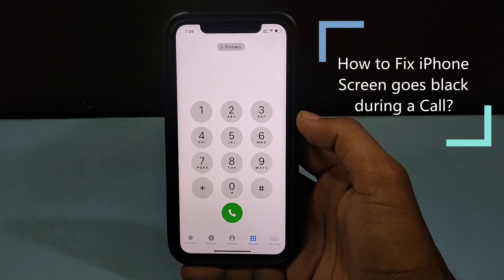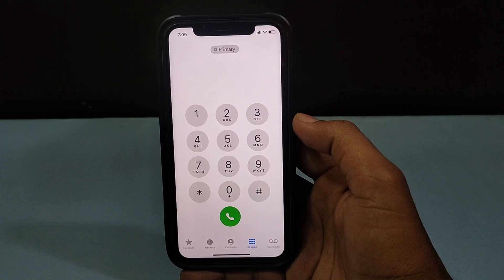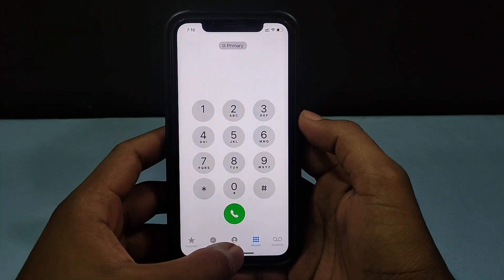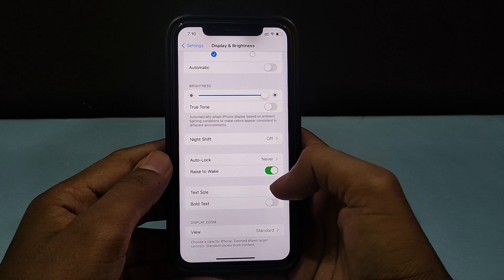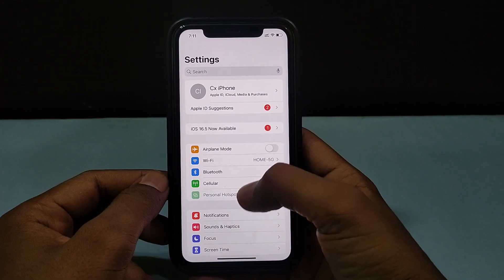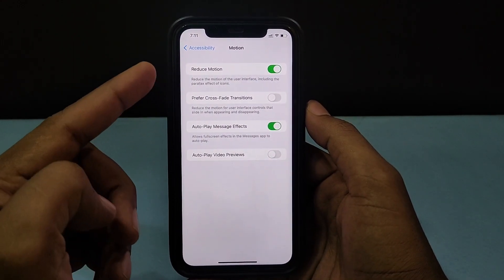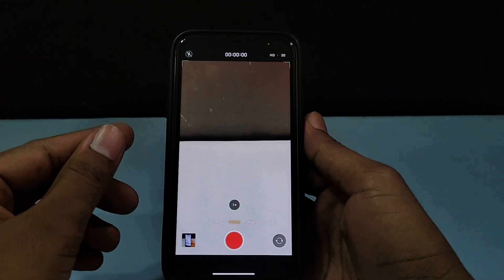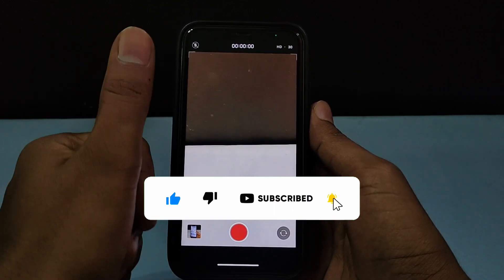How to Fix iPhone Screen goes Black during a Call [100% Solved]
How to Fix an iPhone Screen goes black during a Call? In this video, I show you how to solve the iPhone screen goes black issue during the call. This leads to the iPhone screen being black and can't able to end a call.